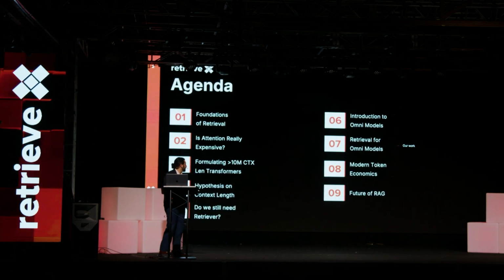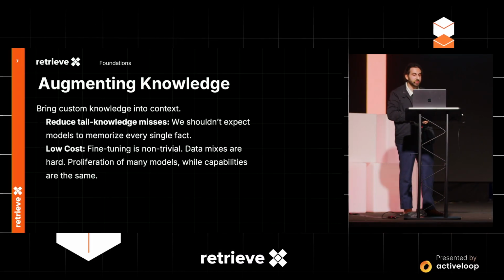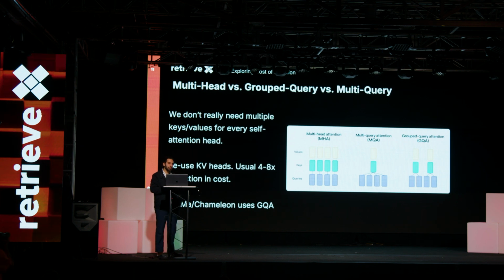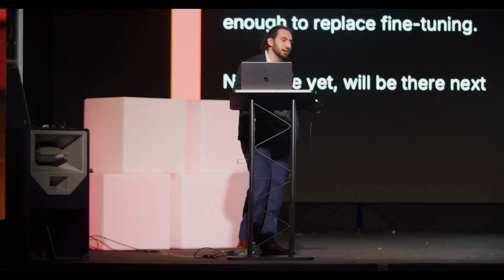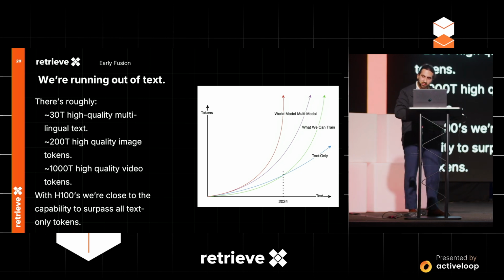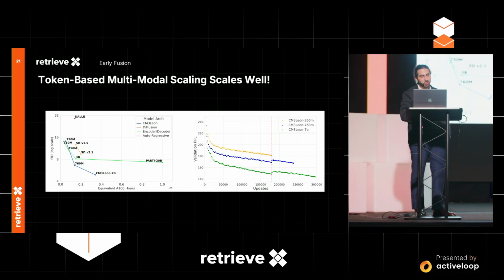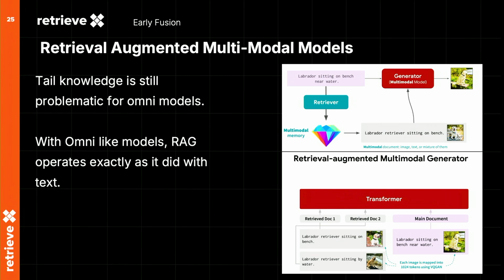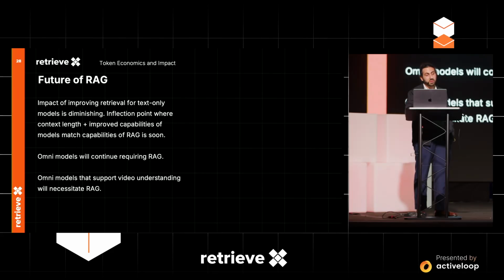Retrieval at the Frontier: Beyond Text | Armen Aghajanyan | Multi-Modal AI (Chameleon), Meta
While retrieval has become a de-facto method of augmenting traditional, text-only language models, significantly less work has been done on multi-modal retrieval and retrieval with very long-context models. This talk will cover why retrieval is needed from first principles, state-of-the-art uses of retrieval apart from their traditional settings, specifically in multi-modal settings, and our long-term hypothesis of where retrieval as a technique will evolve too as context lengths continue to increase. Armen also delves into recent advancements, highlighting the development of Omni models at Meta, which integrate text and image data. The presentation covers techniques for reducing the computational cost of attention and anticipates future trends in retrieval models, particularly in handling multimodal and extensive data.

00:00 Introduction
01:20 Foundations of Retrieval
02:13 The Necessity and Function of Retrieval
03:24 Challenges and Solutions in Retrieval
06:27 Advancements in Attention Mechanisms
12:21 Future of Context Length and Fine-Tuning
15:47 Introduction to Omni Models
17:23 Training and Scaling Omni Models
22:18 Chameleon Project and Results
25:49 Token Economics and Future Predictions
27:44 Conclusion and Future of Retrieval